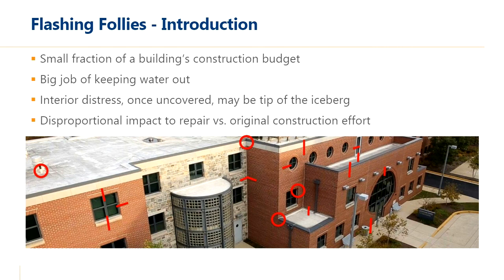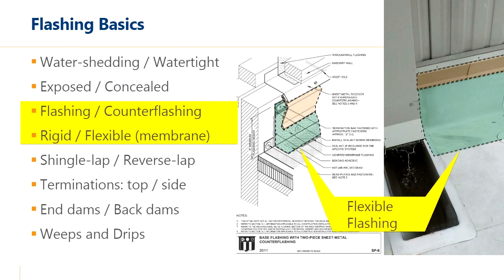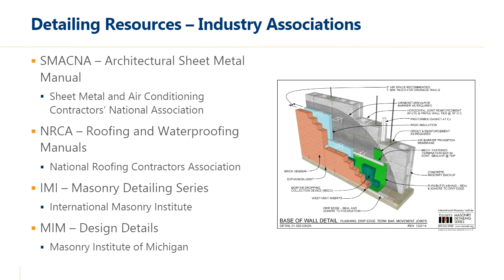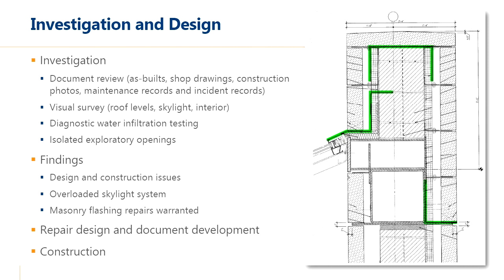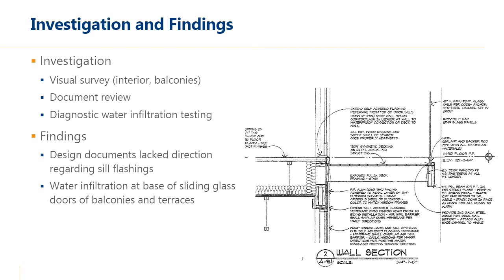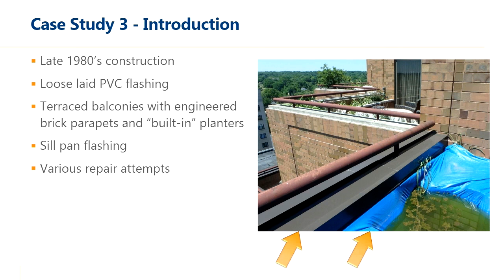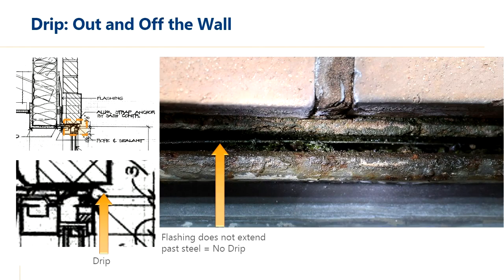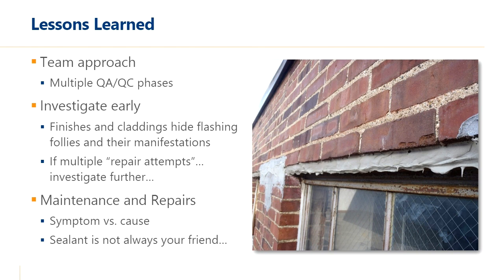Flashing Follies: The Disproportionate Impact of Flashing Failures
Flashing is a small fraction of a building's construction budget—with a big job of keeping water out. Once uncovered, visible interior distress may be the tip of the iceberg relative to conditions within the wall. The subsequent effort, cost, and operational impact of repairs often disproportionately exceed the effort and cost of the original flashing construction.

In this webinar, engineers Ryan Grabow and Sarah Rush discuss the importance and roles of building flashings. Relevant case studies ranging from a 1980s mixed-used building to 2000s commercial and residential buildings to more recent construction projects will provide perspective on the range of damage that can result from flashing failures and illustrate the careful detailing, workmanship, and testing options needed to achieve successful flashing.